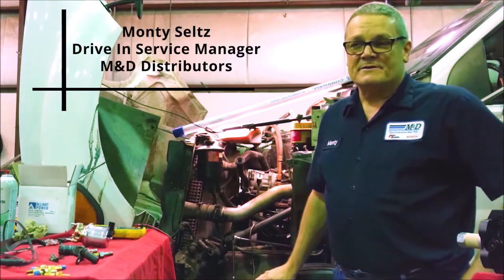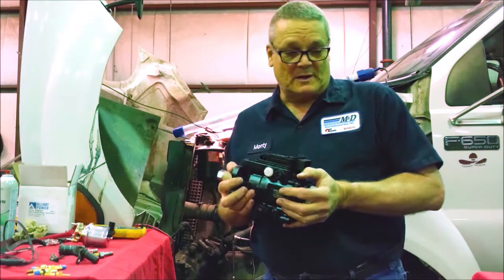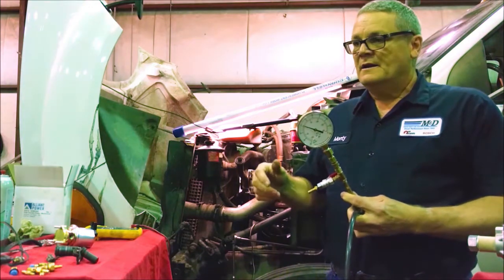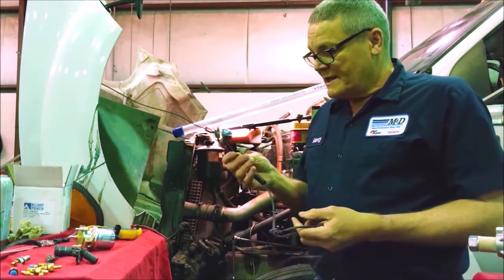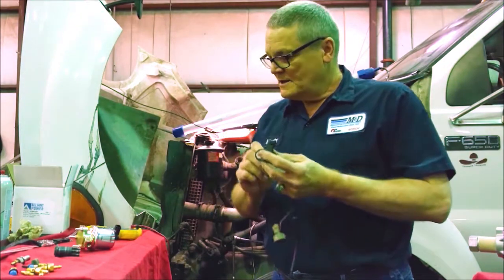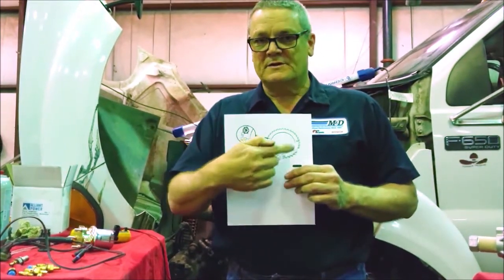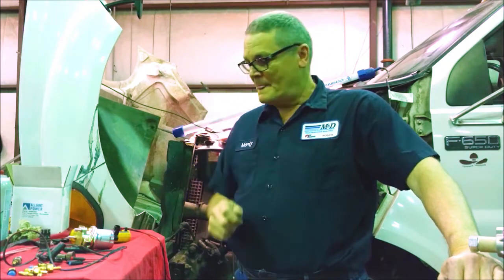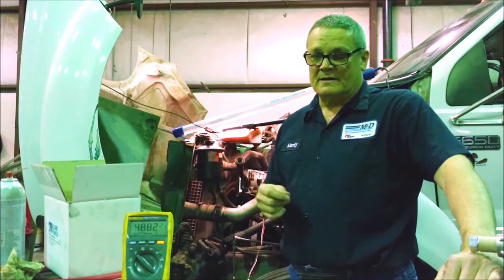M&D Distributors Monty's Tech Tip Series - VP44 Engine Crank Sensor Diagnostics Tips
Follow along with Monty as he tackles a VP44 crank sensor problem in a Dodge Diesel (Cummins) 5.9. Some basic rules and time-tested suggestions for the sensitive test equipment